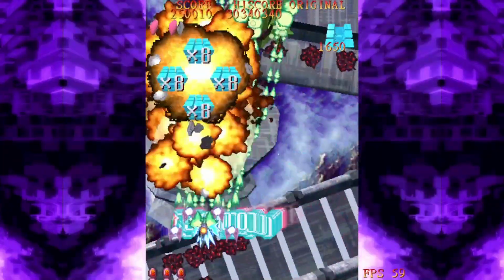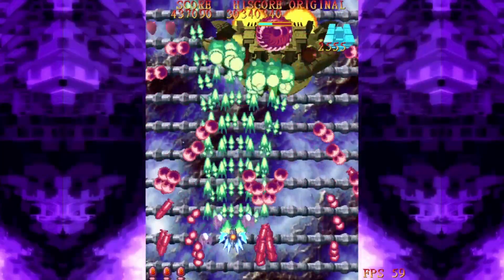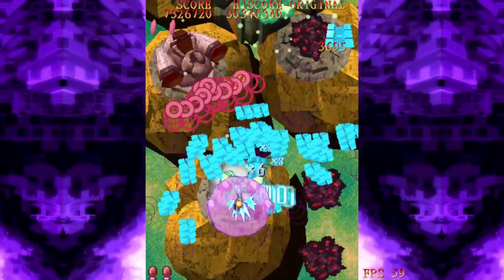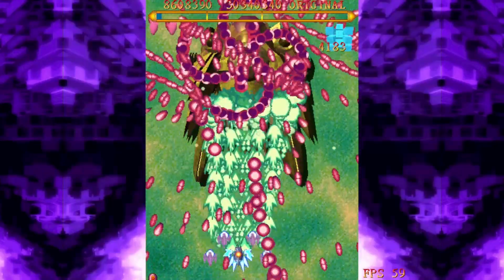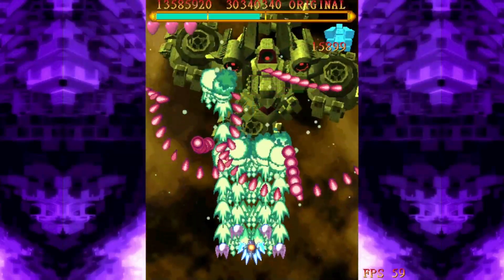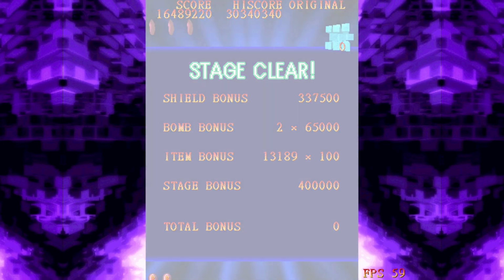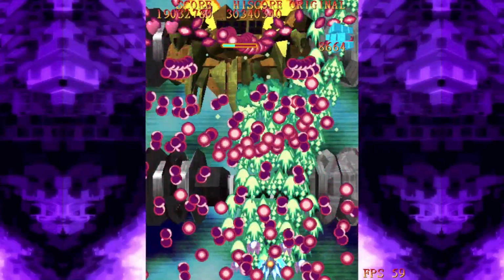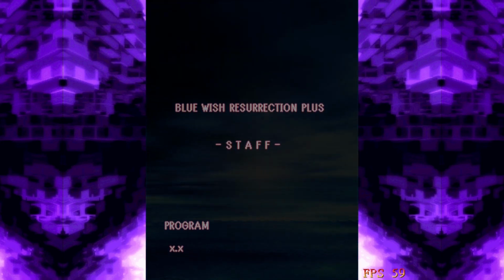Blue Wish Resurrection Plus (PC) 1CC Eden's Edge Original (Guard Off, Wait On) with Commentary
Game: Blue Wish Resurrection Plus
Platform: PC
Ship: Eden's Edge
Shot Type: N/A
Game Mode: Original
Score: 25,007,390
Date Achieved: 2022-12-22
Notes: Auto-Guard Off, Accel Off, Wait On

I finally got my first 1CC of Blue Wish Resurrection Plus Original mode with the Auto-Guard turned off. It's one of my biggest shmup goals since I started this year, and it was quite a challenge albeit not as hard the Mushihimesama 1.5 Original that I have recently done.

It's been a great first year of shmups for me and I hope to tackle this game in future with harder goals such as trying to 1CC Original mode with the other ships, or maybe even try to 1CC Original mode without the slowdown.